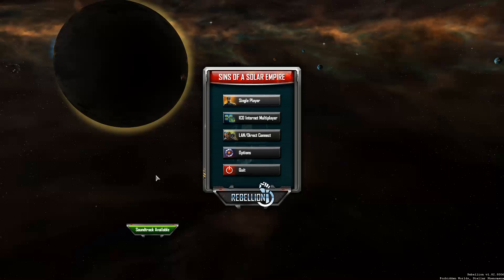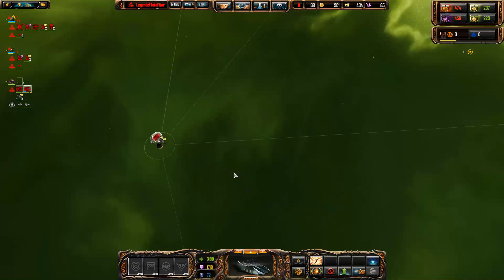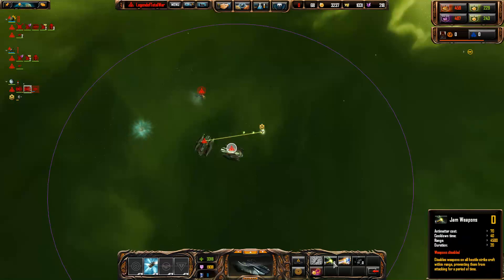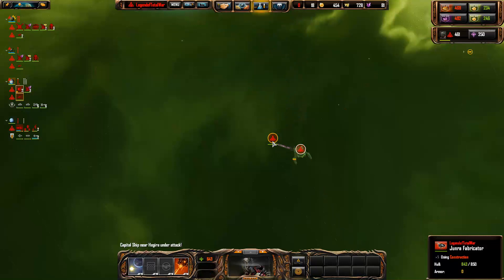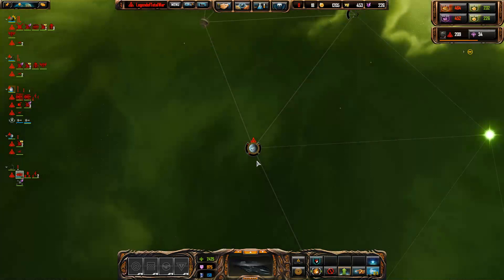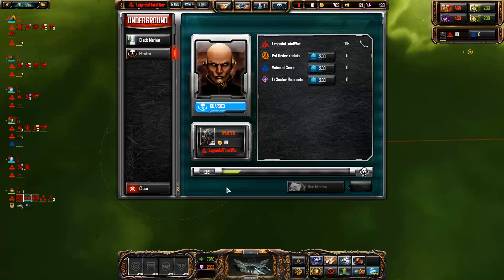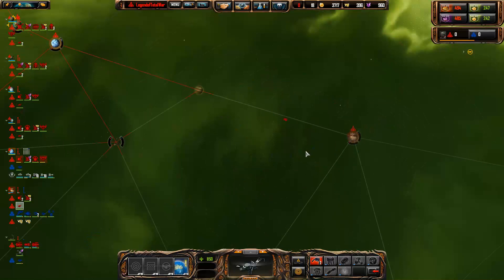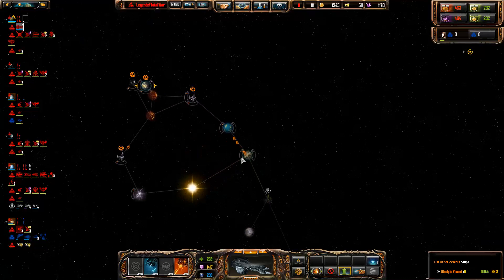Sins of a Solar Empire Rebellion - Vasari Campaign #1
Sins of a Solar Empire Rebellion
Playing as Vasari Loyalists against 2 "hard" enemies and with 1 "easy ally" across 2 solar systems.